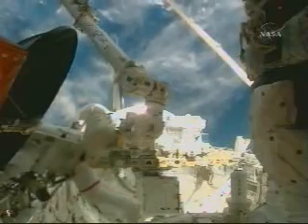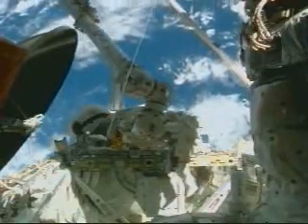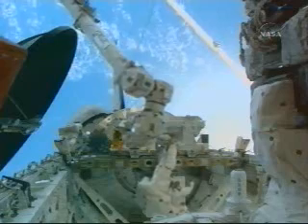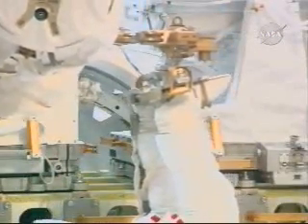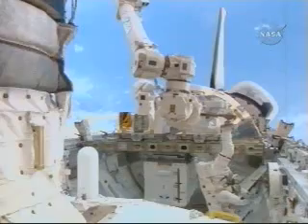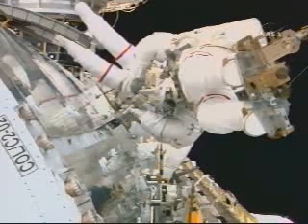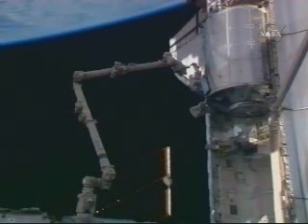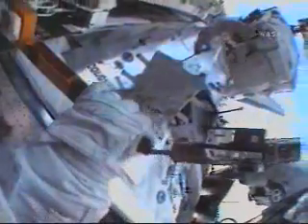STS-122 Day 5 Highlight: EVA1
STS-122 Day 5 Highlight:Spacewalk
STS-122 Mission Specialists Leland Melvin and Daniel Tani, along with Expedition 16 Flight Engineer Leopold Eyharts, used the orbital outpost's robotic arm to guide Columbus into position for final installation. Columbus was officially attached to the right side of the Harmony module at 4:44 p.m. EST.
The 7-hour, 58-minute excursion concluded at 5:11 p.m.